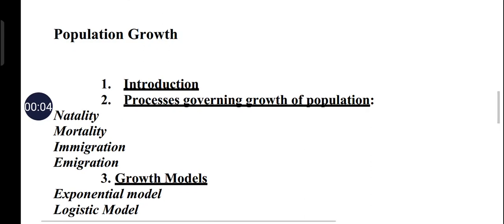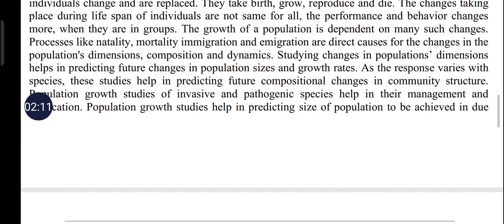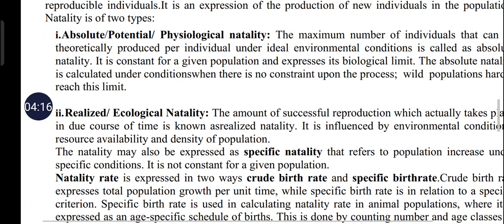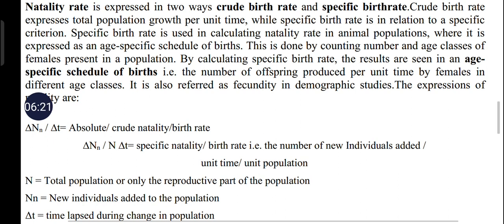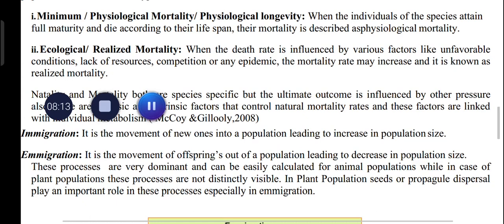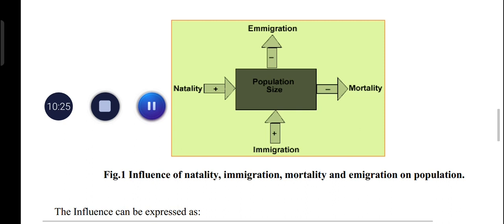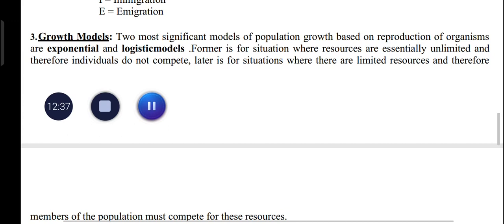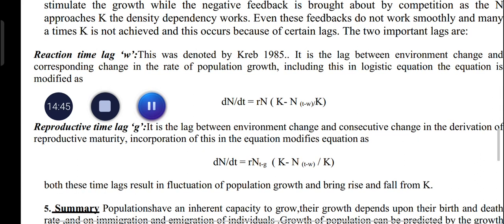SJCTNC - DR. T. GANESHKUMAR- 20ZO614- ENVIRONMENTAL BIOLOGY- UNIT II- POPULATION GROWTH